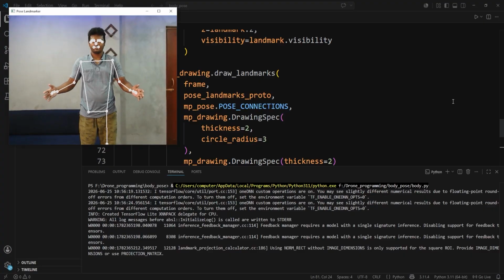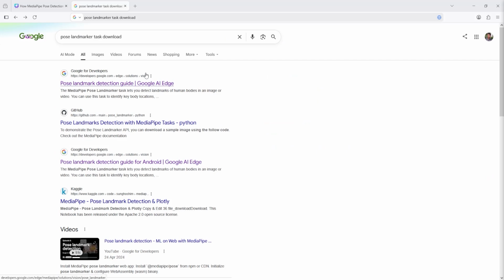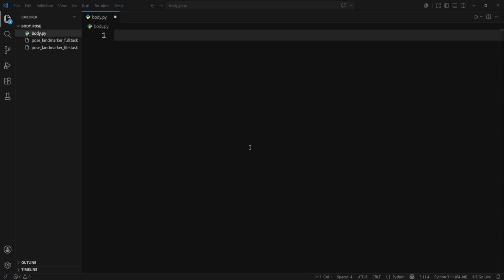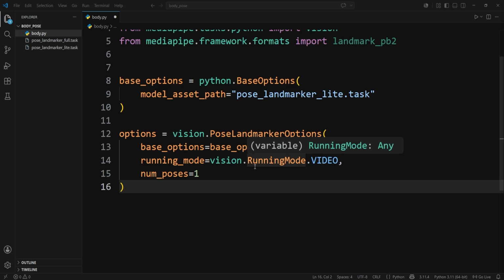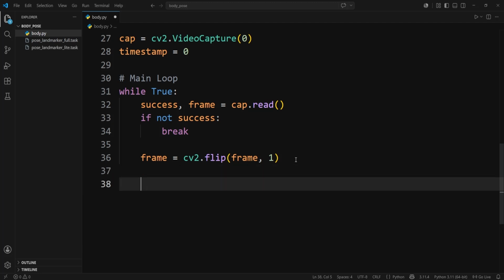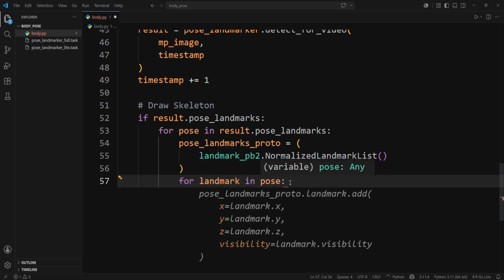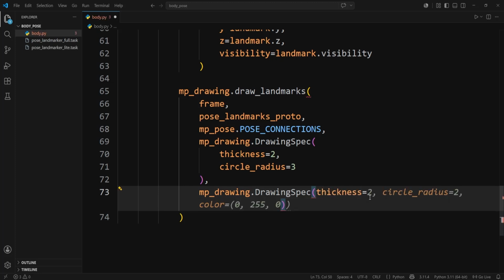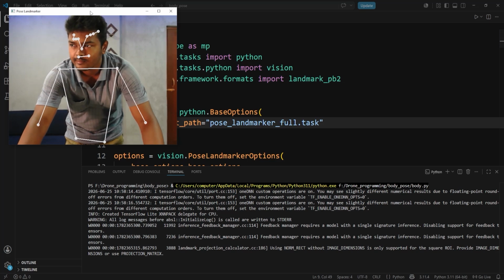Real-Time Body Pose Detection Using MediaPipe Task API & OpenCV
In this tutorial, you'll learn how to build a Real-Time Body Pose Detection application using MediaPipe Task API and OpenCV in Python.

Instead of using the older MediaPipe Solutions API, we'll use the latest MediaPipe Task API to detect and track 33 body landmarks in real time. You'll also learn how to draw the complete human skeleton by connecting the detected landmarks and display everything on a live webcam feed.

This project is perfect for anyone interested in Computer Vision, AI, Human Pose Estimation, Fitness Applications, Gesture Recognition, or Drone and Robot Control.

( Updated ) Real-Time Body Pose Detection Using MediaPipe Task API & OpenCV

✅ CSS Complete Guide (incl. Animation, Flexbox, Grid & Sass)

📌 In this video, you'll learn:
• Introduction to the MediaPipe Task API
• Downloading and using the Pose Landmarker model
• Setting up the Pose Landmarker in Python
• Reading live webcam frames with OpenCV
• Detecting 33 body pose landmarks
• Drawing the full body skeleton
• Understanding landmark coordinates
• Real-time pose tracking
• Complete project explanation

This project serves as an excellent foundation for advanced applications such as:
✅ Gesture Control
✅ AI Fitness Tracking
✅ Motion Analysis
✅ Human Activity Recognition
✅ Drone Control Using Body Gestures